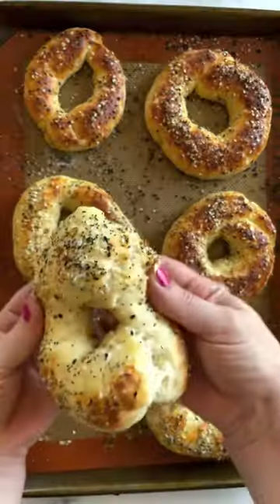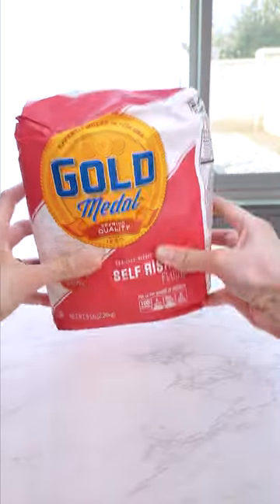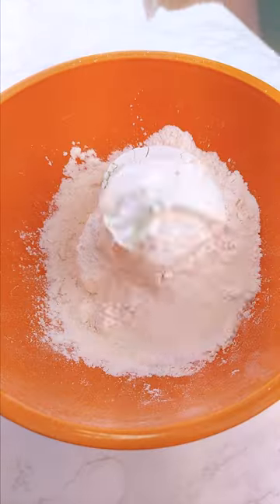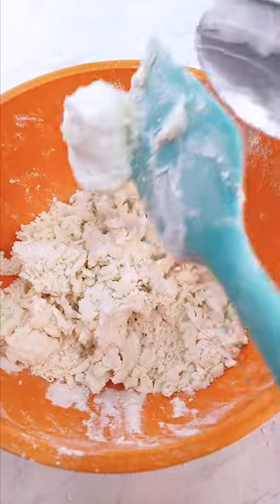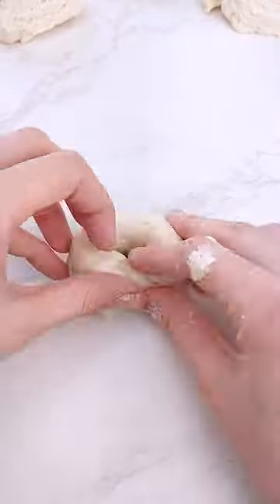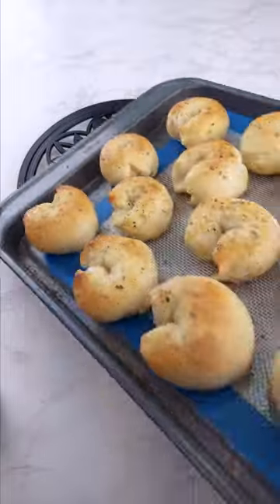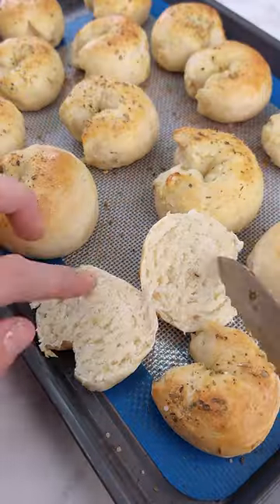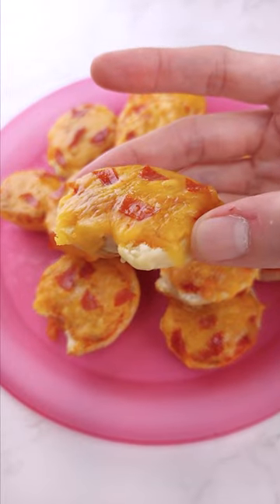You won't believe these CUTE Homemade BAGEL PIZZA BITES 🍕🥯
I made these cute little homemade bagel pizza bites! These things were surprisingly easy and also extremely good! I think I've found my new party snack!!